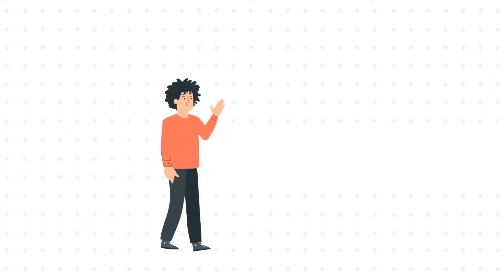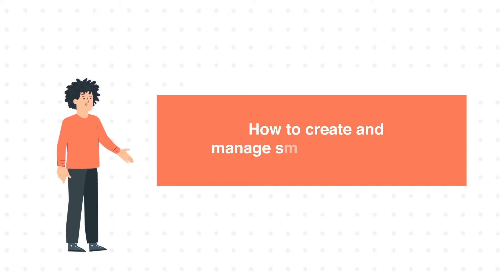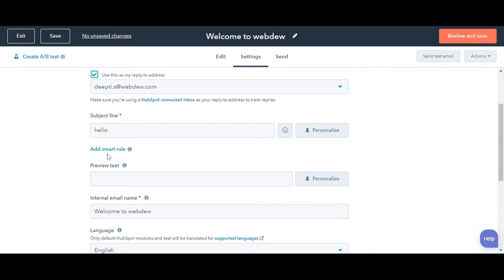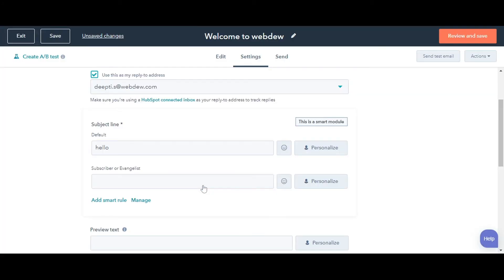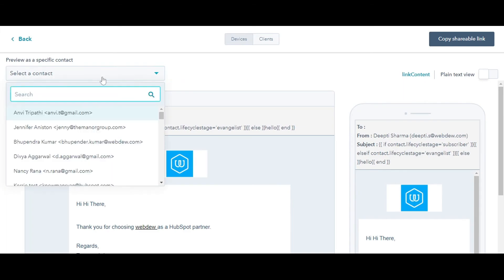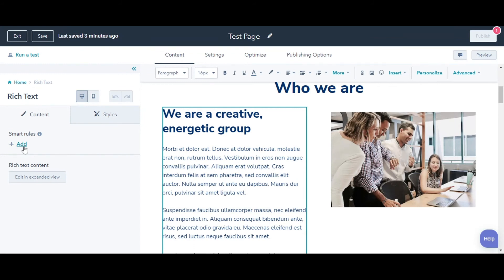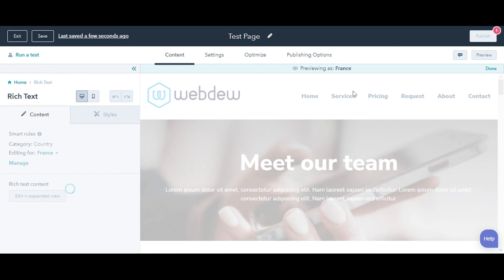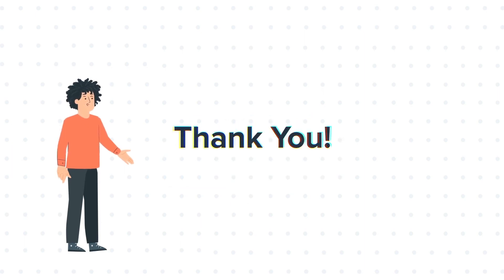How to create and manage smart content rules HubSpot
In this HubSpot tutorial, we will walk you through how-to create and manage smart content rules HubSpot.

Smart content modules in HubSpot let you display different versions of the same content based on the viewer. For example, you could create alternatives for visitors from a specific country or those viewing on a mobile device.

Steps to follow:

1. To add smart rules to an email, navigate to Marketing and then Email.

2. Either create an email or edit an existing email.

3. Click the setting tab.

4. Under the subject line, you will see an option, Add smart rules.

5. In the dialogue box, select a category. Either contact list membership or Contact Lifecycle stage.

6. I am selecting the Contact Lifecycle stage here.

7. Now, from the next dropdown, select the lifecycle stages.

8. You can also manage them by clicking Manage.

9. On the left slide, you can either delta or add more smart rules.

10. You can preview your email to see how it will appear to a specific contact.

11. Click Actions dropdown from the upper right corner.

12. Click Preview.

13. On the next page, select a contact name from the contact dropdown.

14. You can add smart rules to a blog page, website page, or landing page also.

15. Go to landing pages.

16. Create a new landing page or select an existing one.

17. On the editor tab, click on a module where you want to add smart rules.

18. On the left-hand side, click Add smart rules.

19. From the left slider, select the rules from the select category dropdown.

20. I am selecting the country here.

21. Then select the country.

22. Click Save to save the settings.

23. When you've selected a smart variation, the page editor will display the version of the page those visitors will see.
This is how you can add a smart rule to your content in HubSpot.

About webdew